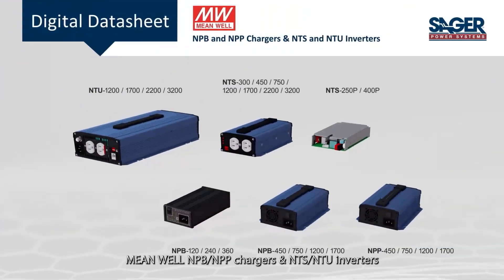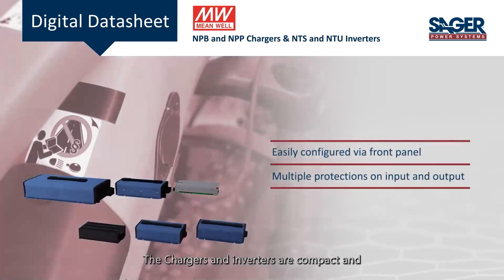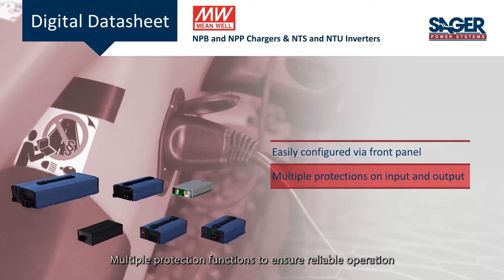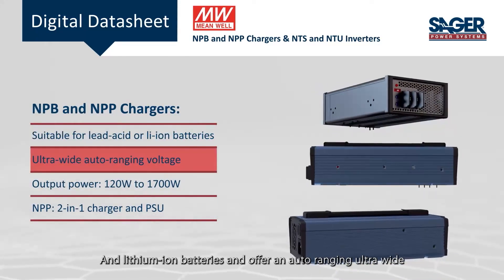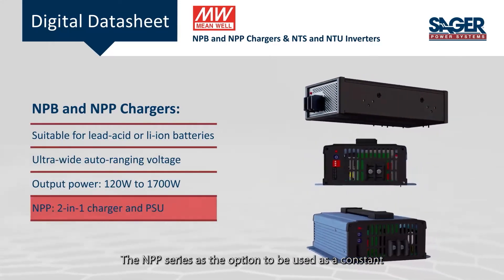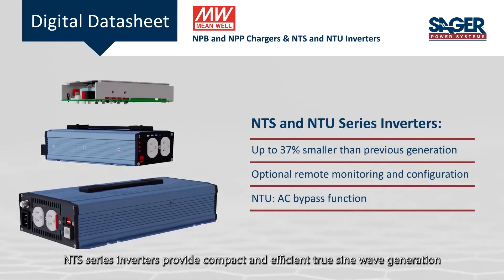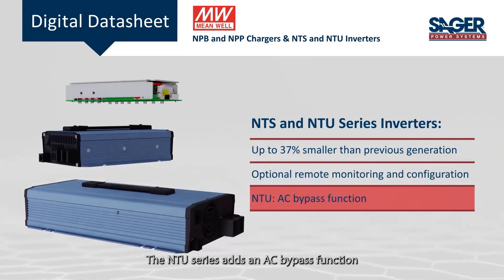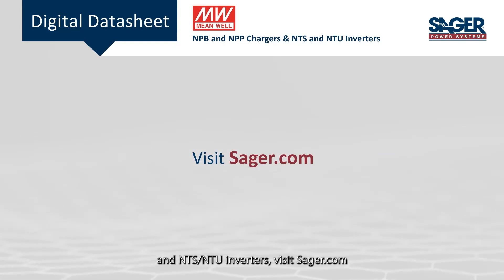MEAN WELL Industrial Grade, Reliable & Durable Charger and Inverter — the NPB, NPP, NTS & NTU series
MEAN WELL has launched a new generation of industrial-grade of chargers and inverters with reliability, and durability- the NPB, NPP, NTS & NTU series. These series have the following 3+3 features highlighted below, providing solutions suitable for household, commercial, medical, car, boat, security, firefighting, renewable energy and various types of industrial applications.